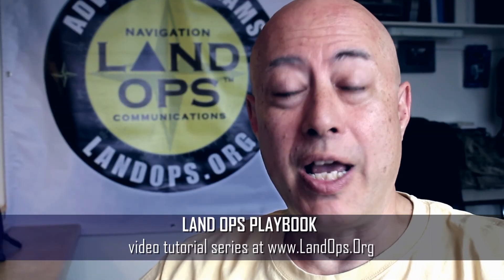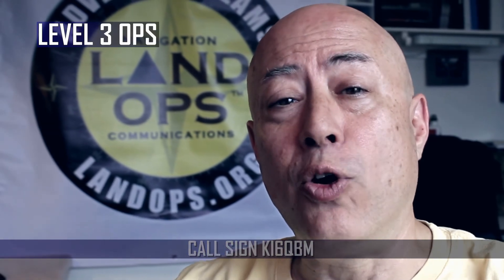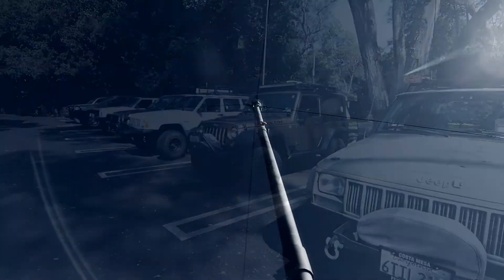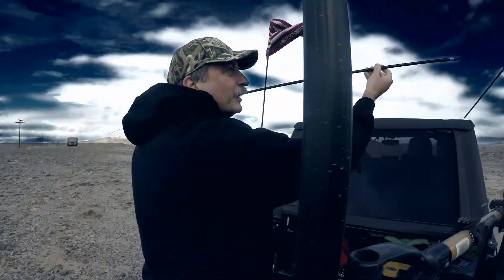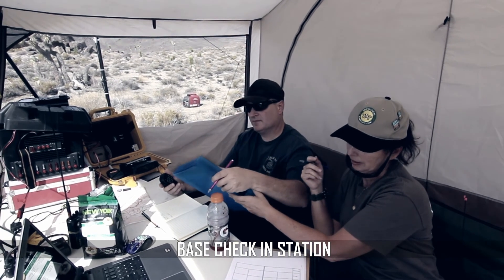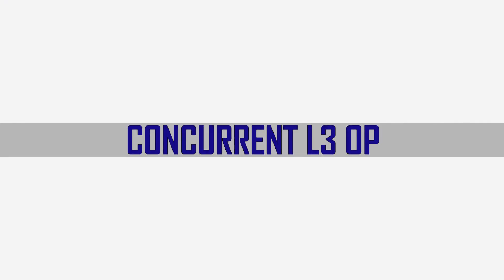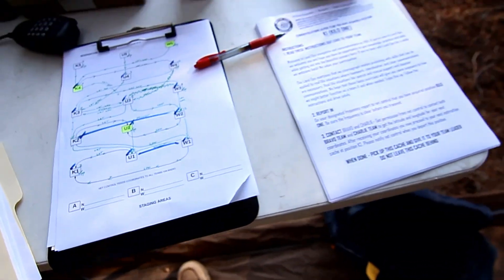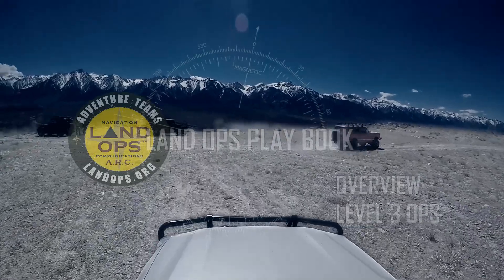LEAKED VIDEO - Land Ops Playbook - Level 3 Overview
Land Ops A.R.C. - video tutorial
from the Land Ops Playbook

Land Ops has been conducting level 1 and level 2 navigation and radio communication exercises since 2009. Now with the level 3 op plan HF operators from anywhere can bring the Land Ops style of adventure into their own area and into their own clubs.

From VHF and UHF repeaters, to APRS and MESH Nestworking the Land Ops adventure radio club has been implementing communications systems in the rough. Now HF operators can link their clubs with the Land Ops home team in concurrent HF operations.